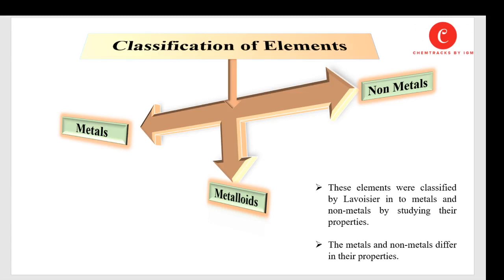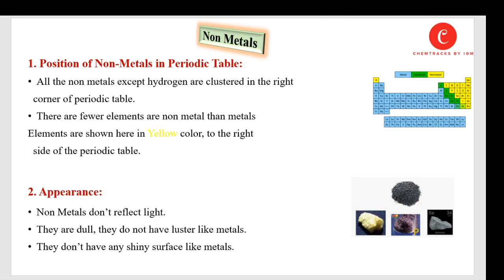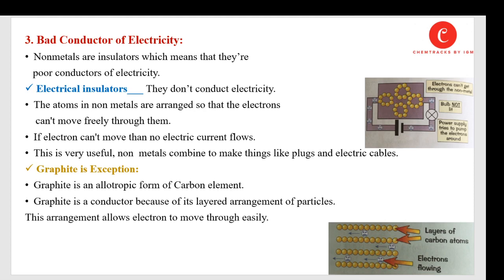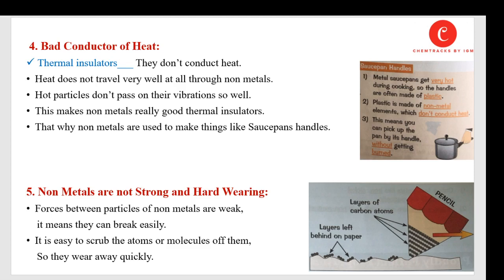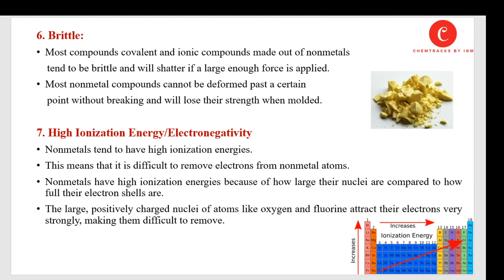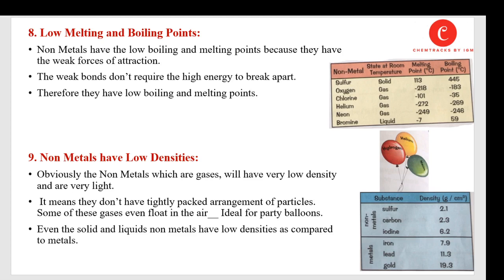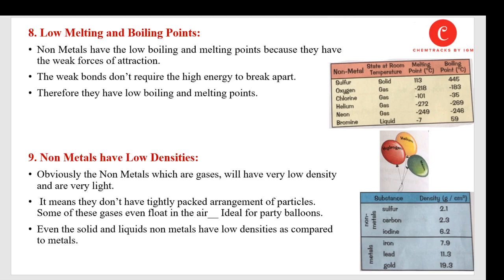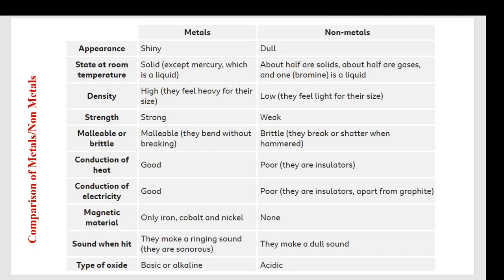Lecture 02 | Properties of Non Metals | Classification of Elements | Iram Gul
This video lecture includes the properties of Non metals like their position in periodic table, they are dull in appearance, they are insulators of heat and electricity. Non Metals have low densities and low melting/boiling points...